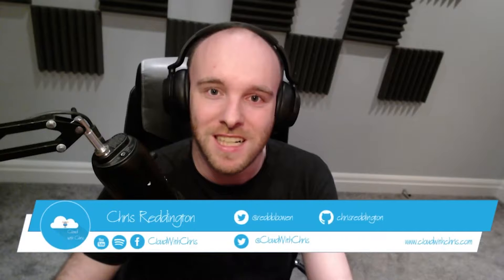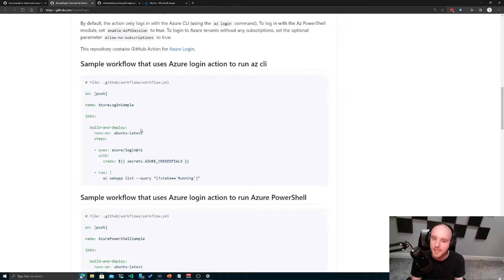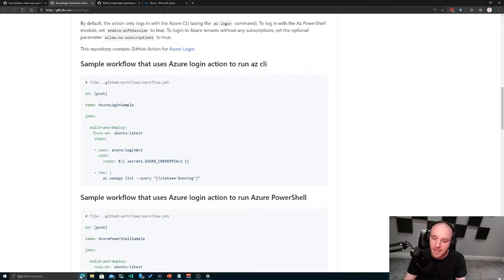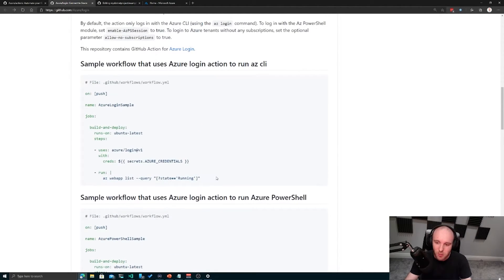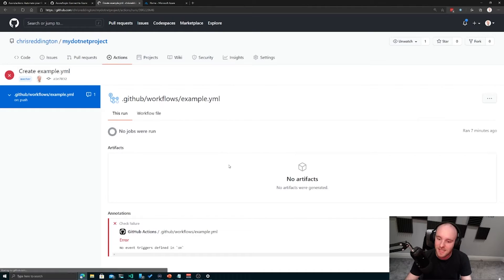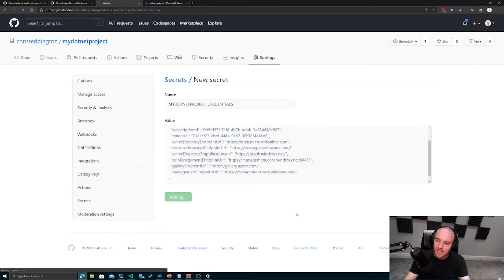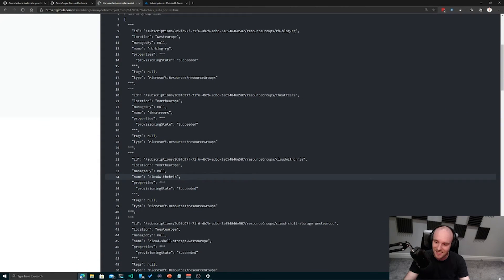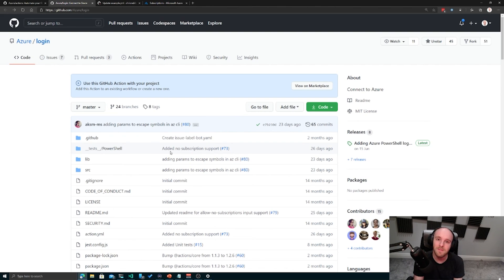GitHub Actions and Azure - Getting started with GitHub Actions and Azure Login | Cloud with Chris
Want to find out more about how GitHub Actions work? How about the Azure Actions that you might use in your first deployments in the platform? Then stick around, because this video is the one for you!

00:00 - Synopsis
00:20 - Introduction
01:10 - GitHub Actions for Deploying to Azure
02:45 - Creating a GitHub Actions Workflow file
12:00 - GitHub Repository Secrets
13:00 - Executing the Workflow
16:17 - Additional points on the Azure GitHub Actions
17:00 - Wrap-up & Next Session

Have a topic suggestion?